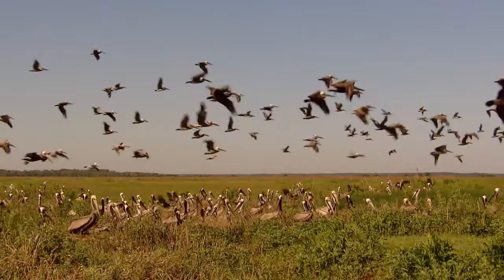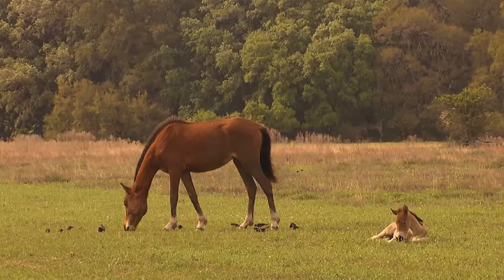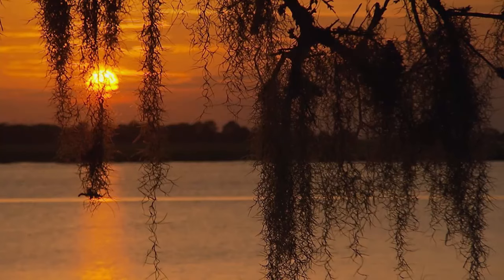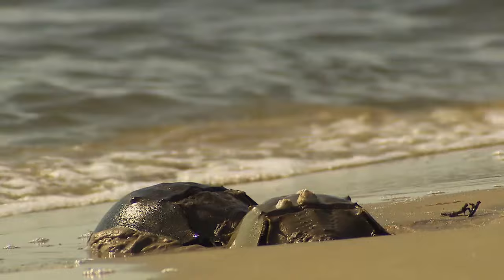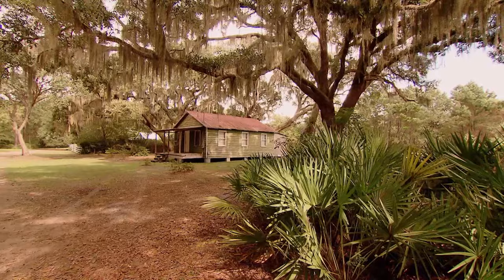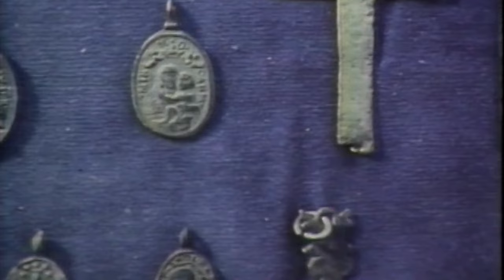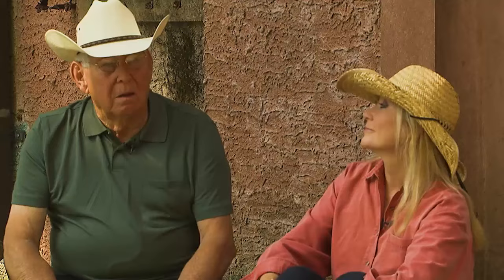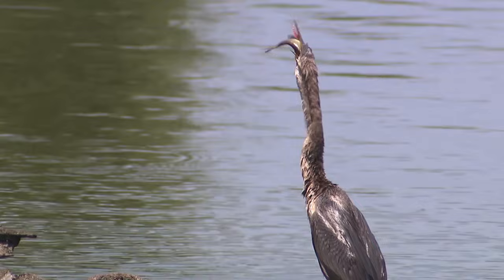The Golden Coast | Georgia Outdoors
On this episode of Georgia Outdoors; Georgia’s golden coast was named for its beautiful saltwater marsh sunsets. This show highlights Georgia’s major barrier islands and how each is unique and unforgettable to those who live, work, and visit them. They are also crucial for the success of migratory species, some that travel many thousands of miles for an opportunity to rest and reproduce on our shores.